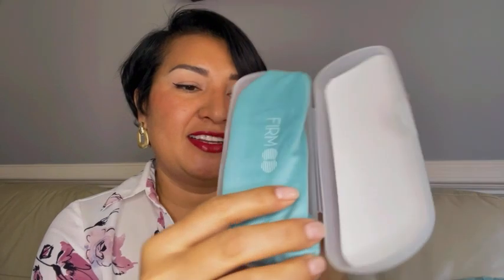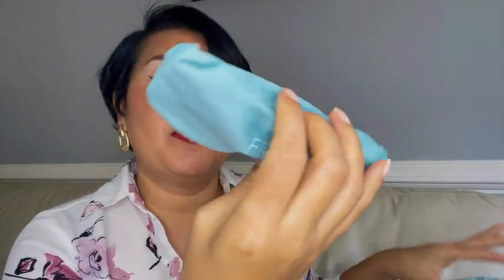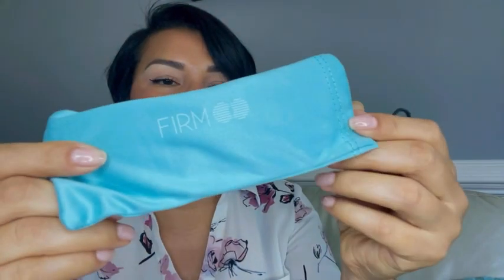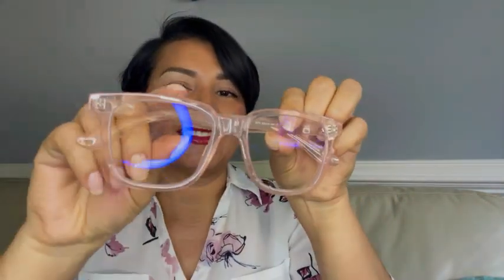Firmoo Oversize Blue Light Blocking Glasses, Anti UV Ray Computer Gaming Glasses Review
Check it out here!
Review of Firmoo Oversize Blue Light Blocking Glasses, Anti UV Ray Computer Gaming Glasses, Blue Blockers Glasses for Women/Men